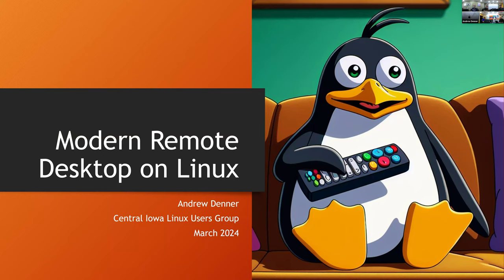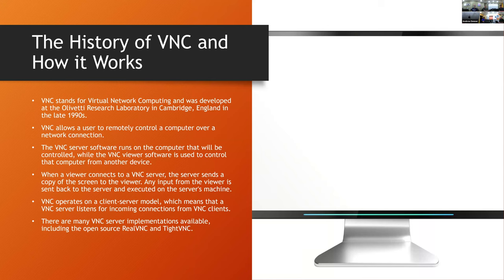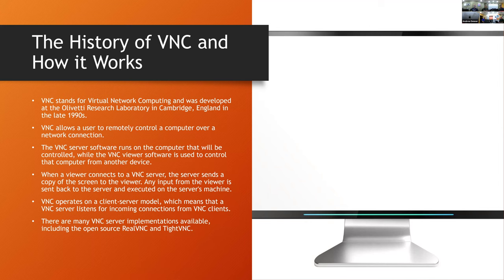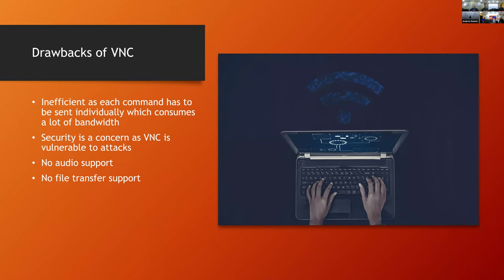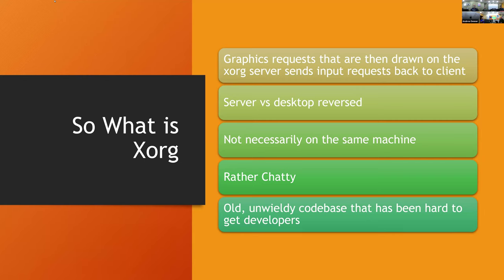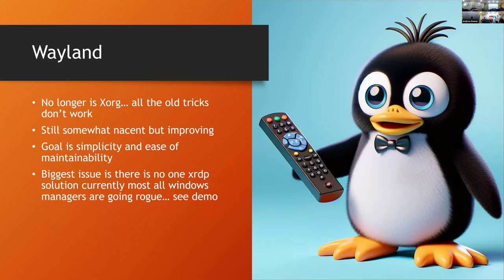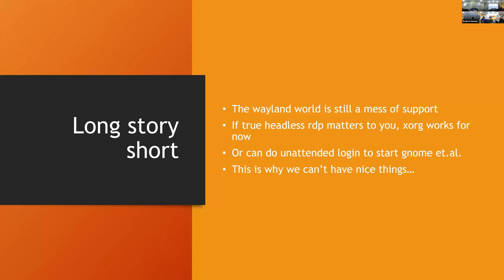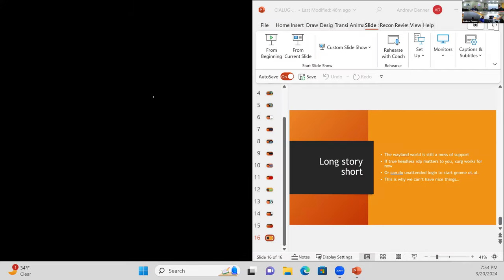March 2024 CIALUG meeting RDP and Wayland